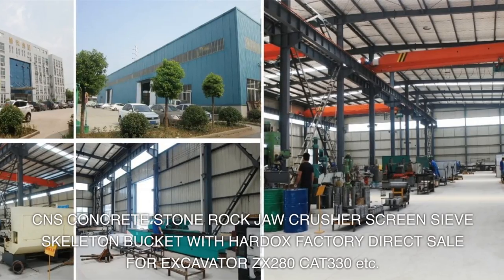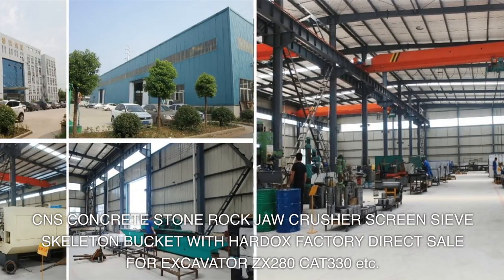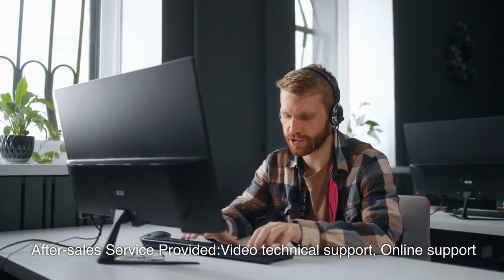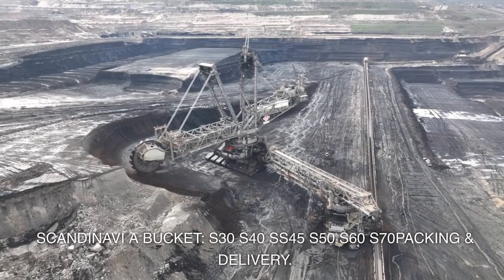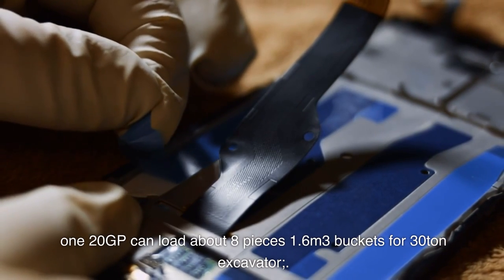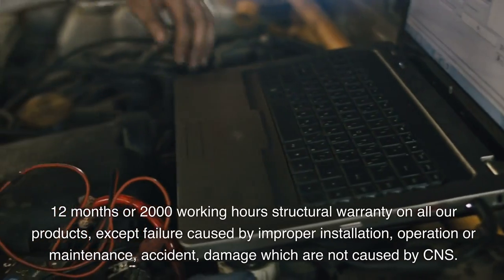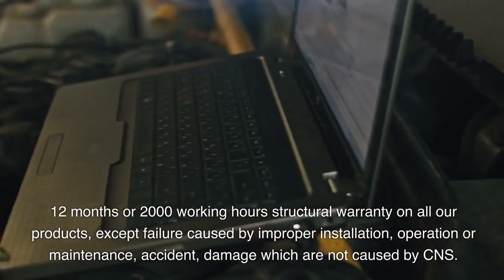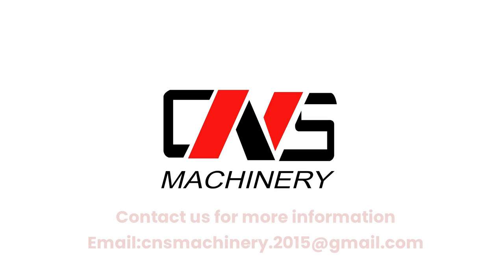Elevate Your Excavation Standards: CNS Concrete Stone Rock Jaw Crusher Screen Mesh Skeleton Bucket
Discover the high-quality CNS Concrete StoneRockJaw Crusher Screen Sieve SkeletonBucket, designed for excavators such as ZX280 and CAT330. This bucket is perfect for crushing and screening concrete, stones, and rocks. With its durable construction using HARDOX material, it ensures exceptional performance and longevity.Equipped with professional equipment including large power plasma cutting machines, full-direction welding positioners, CNC boring machines, and automatic annular painting line, every aspect is carefully crafted to meet your requirements. Trust CNS for reliable excavator attachments.